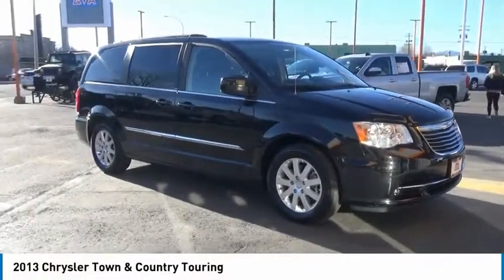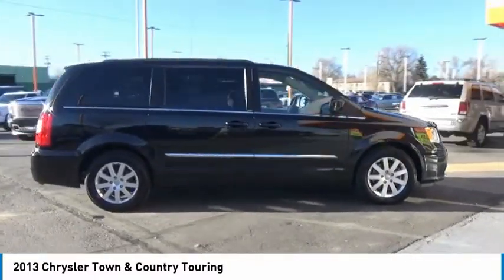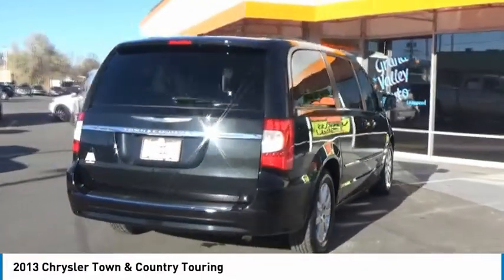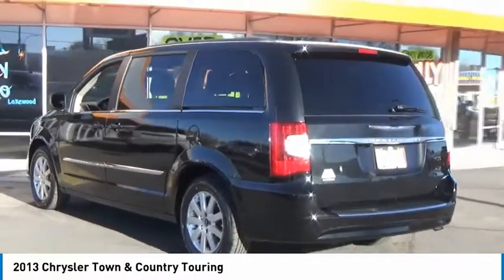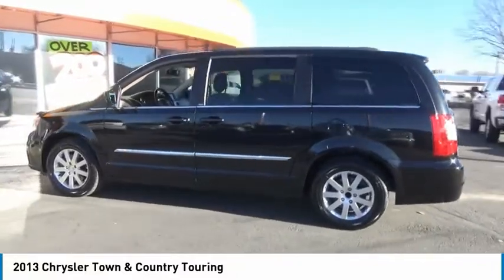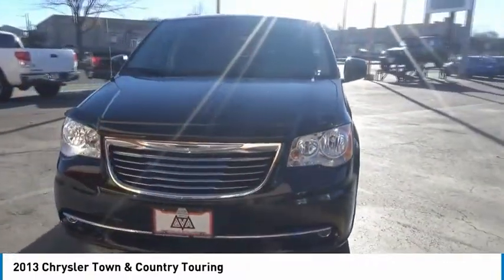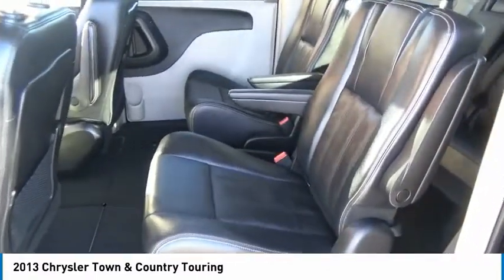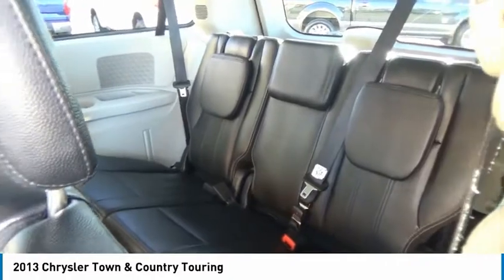2013 Chrysler Town & Country Lakewood Co G2371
7999 West Colfax Ave.

black Leather. CARFAX One-Owner. Clean CARFAX. Odometer is 28803 miles below market average!Brilliant Black Crystal Pearl 2013 Chrysler Town & Country Touring 4D Passenger Van FWD 3.6L 6-Cylinder SMPI DOHC 6-Speed AutomaticAwards:* JD Power Initial Quality Study * Ward's 10 Best Engines * 2013 KBB.com Brand Image AwardsAt Grand Valley Auto Sales, we have devoted ourselves to helping and serving our customers to the best of our ability. We believe the cars we offer are the highest quality and ideal for your life needs. We understand that you rely on our website for accurate information, and it is our pledge to deliver you relevant, correct, and abundant content.